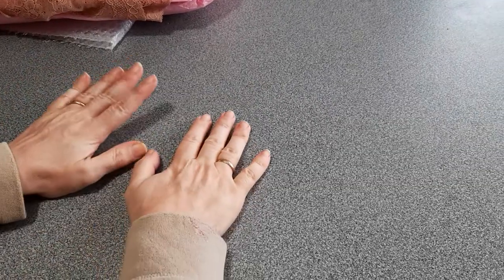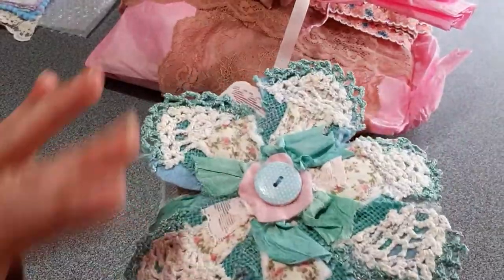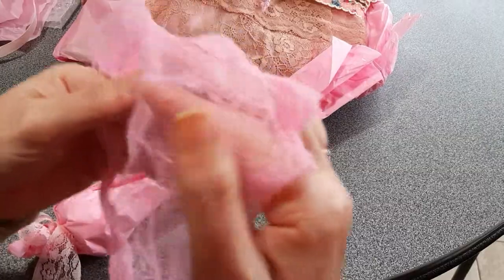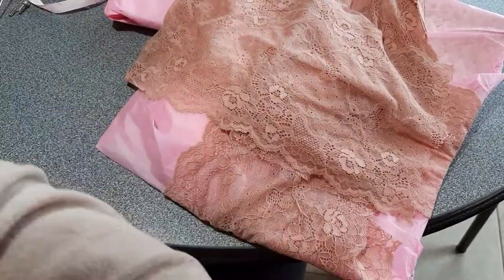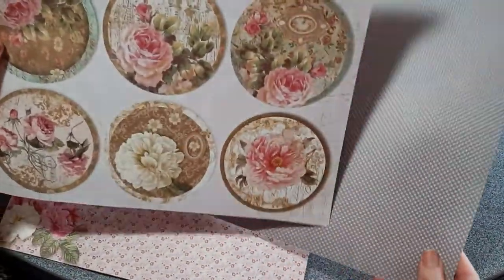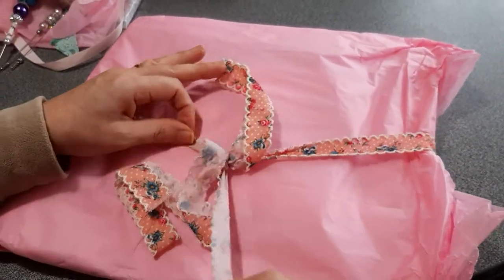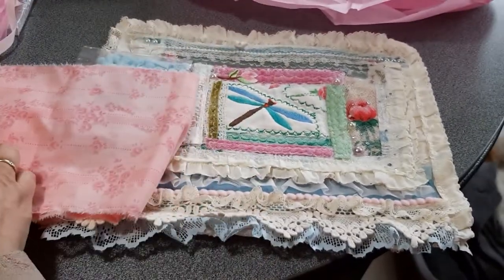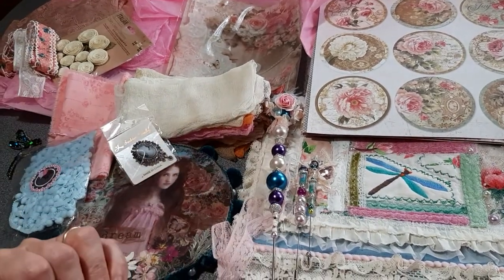Breathtaking happy mail/prize winning from Ruby - Little books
* if you are watching this video and you are under the age of 13 years then please stop watching this right now - i can guarantee you this video is not targetted at you * disclaimer:   *  Strictly Adult craft content. *
** name change channel from Pat. S. to Pats Crafty Haven **
I'm just speechless and amazed of all the gorgeousness you send me Ruby - i just can tell enough how i love it all - everything is just divine and love the amazing smell - you truly blessed me - this is one amazing crafter so please please hop over to her channel - link below. Thank you ever so much - Hugs patrizia xoxo